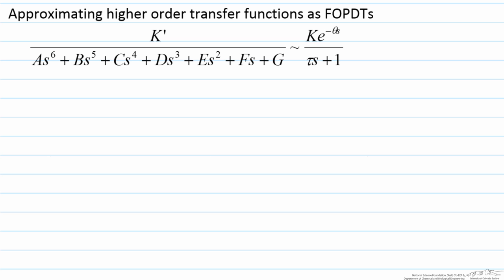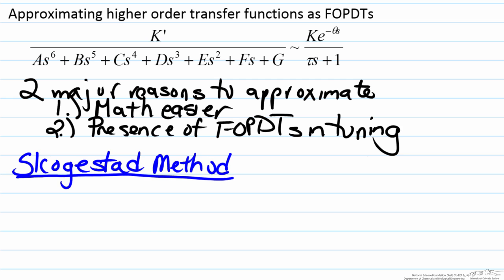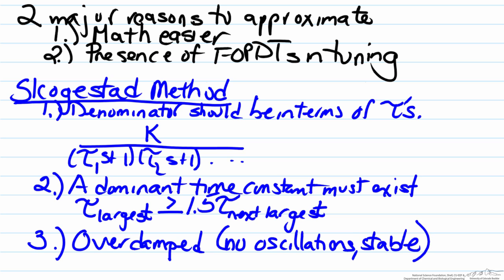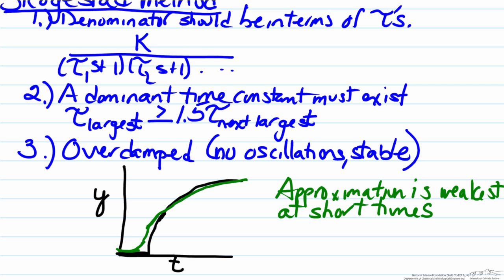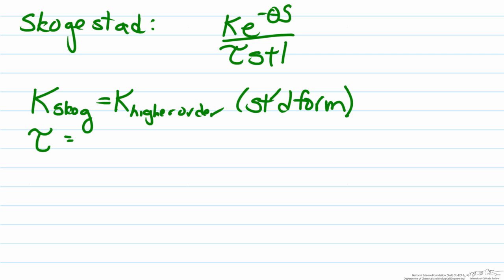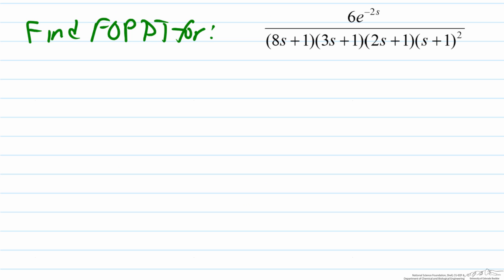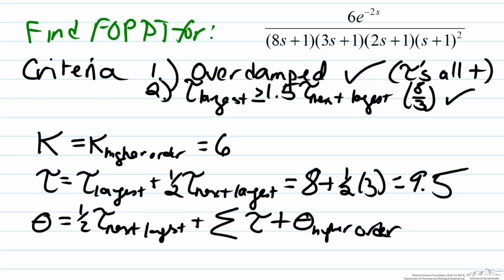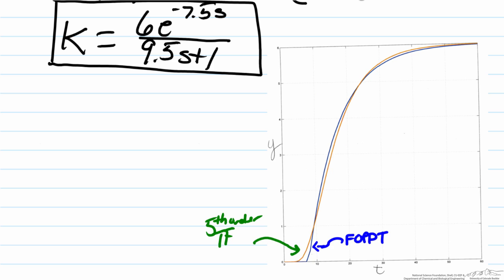Approximating Higher-Order Transfer Functions as FOPDTs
Discusses how to model higher-order transfer functions as first-order plus dead time transfer functions (FOPDT).
Made by faculty at Lafayette College and produced by the University of Colorado Boulder, Department of Chemical & Biological Engineering.